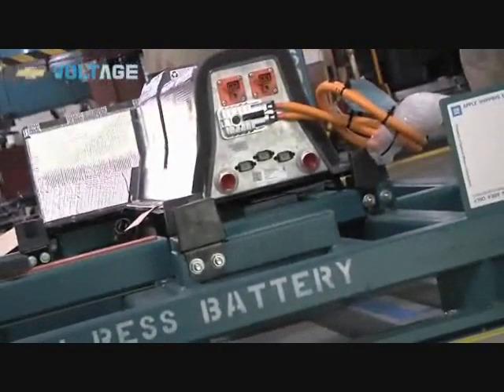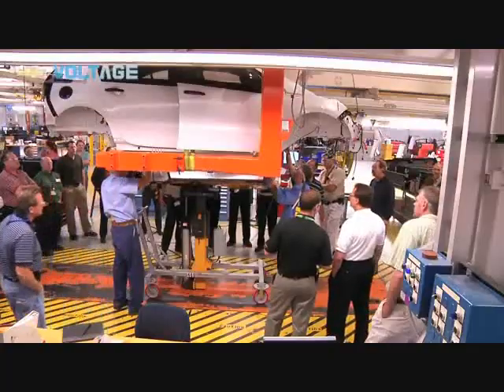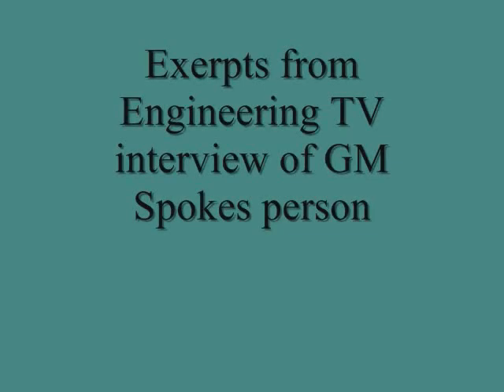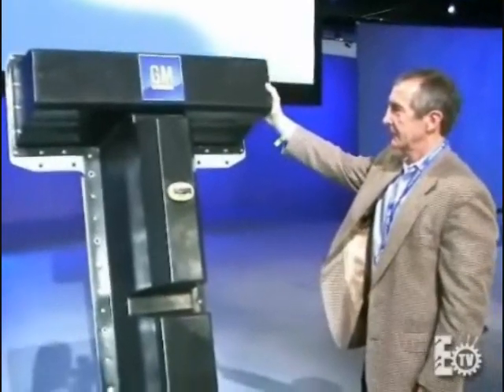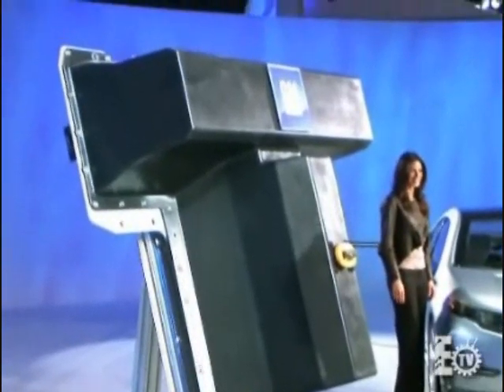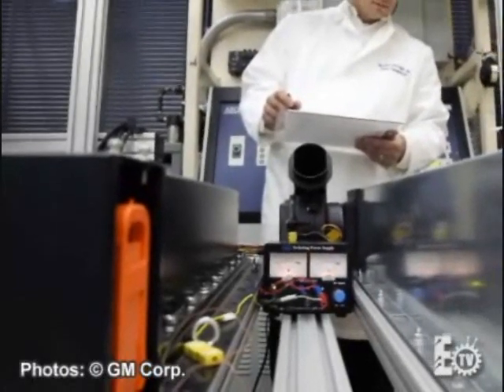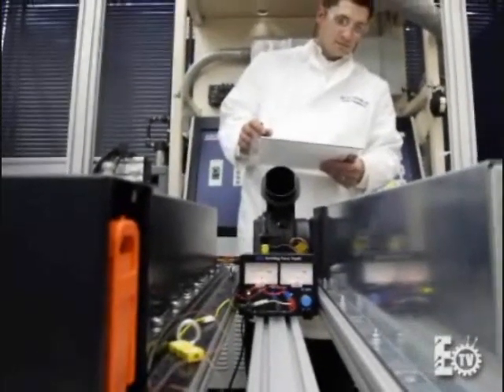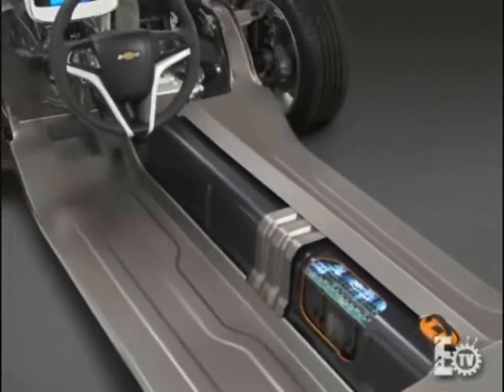Volt battery pack, Chevy Volt Lithium Ion batteries, 40 mile range, Generator, Volt electric car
Volt battery pack, Chevy Volt Lithium Ion batteries, 40 mile range, Generator

The Chevy Volt Lithium Ion battery pack provides a range of 40 miles after which a gasoline
powered generator begins charging the batteries. This video taking exerpts from Chevy videos
and Engineering TV interviews provides info on the batteries and videos of the first battery
pack rolling off the assembly line and first battery pack installed in a vehicle.